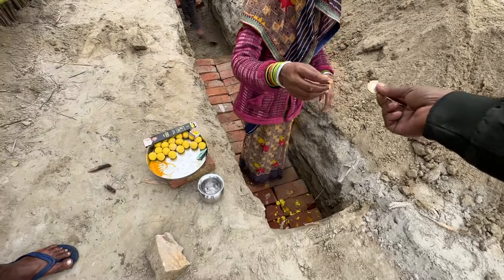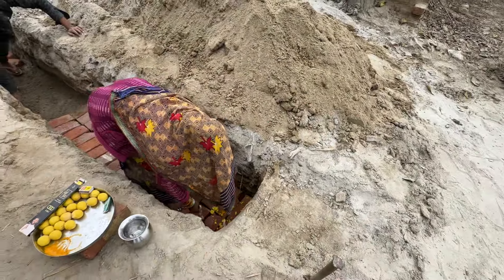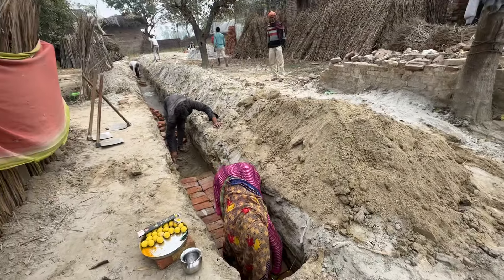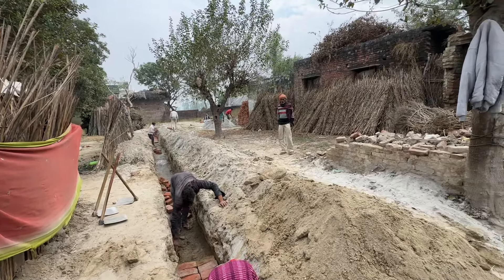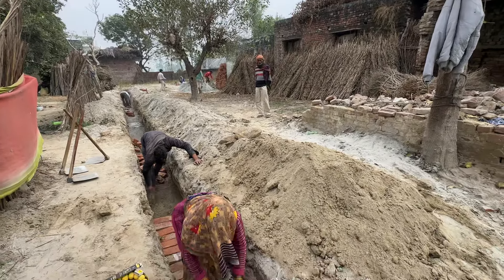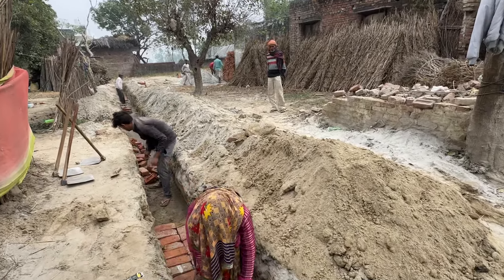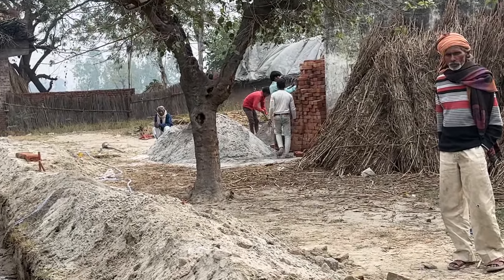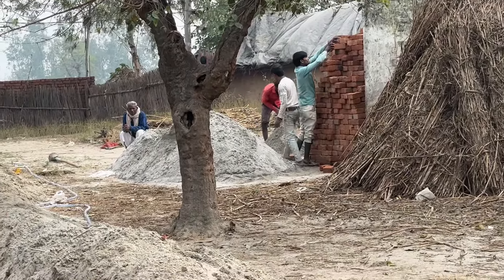एक नए घर के निर्माण के चरणघर के निर्माण का पहला कदम एक मजबूत और ठोस नींव रखना है। एक बार नींव तैयार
एक नए घर के निर्माण के चरण
घर के निर्माण का पहला कदम एक मजबूत और ठोस नींव रखना है। एक बार नींव तैयार हो जाने के बाद, अगला कदम घर की संरचना बनाना होता है।

आपके घर की कंक्रीट संरचना तैयार होने के बाद, आप प्लंबिंग और इलेक्ट्रिकल सिस्टम लगाना शुरू कर सकते हैं।

नींव रखना ...
प्लिंथ बीम और स्लैब ...
अधिरचना ...
ईंटें बनाना ...
लिंटेल और रूफ कोटिंग
प्लंबिंग और इलेक्ट्रिकल वायरिंग
बाहरी और आंतरिक डिजाइनिंग

एक अच्छा घर बनाने में कितना खर्च आता है?

भारत में 1,000 वर्ग फुट का घर बनाने में औसतन 12 लाख रुपये का खर्च आ सकता है। यह शहर और अन्य फैक्टर्स जैसे श्रम उपलब्धता, कच्चे माल की आपूर्ति और आपके द्वारा उपयोग किए जा रहे फर्निशिंग की क्वॉलिटी के अनुसार भिन्न हो सकता है। हालाँकि, राज्यों में औसत कॉस्ट बिल्कुल भिन्न हो सकती है। Low cost home Fondishan | घर बनाने में रुपए की 50% तक बचत | कम खर्च में मकान की नींव लगाने का तरीका कंट्रक्शन वर्क घर बनाने की टेक्नोलॉजी

घर कैसे बनाते हैं
घर बनाने का तरीका
मकान में 9 इंच की दीवार कैसे लगाते हैं
कंट्रक्शन कंक्रीट होम

अपना घर बनाने की जानकारी